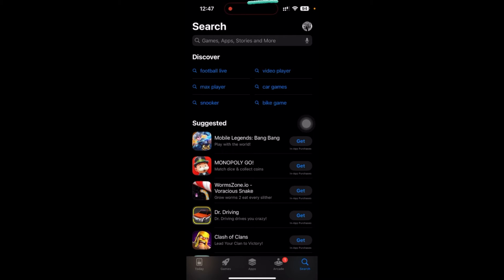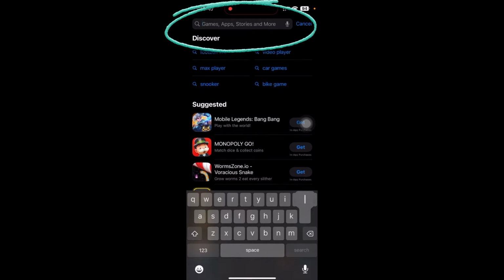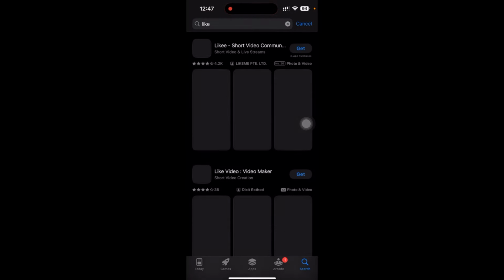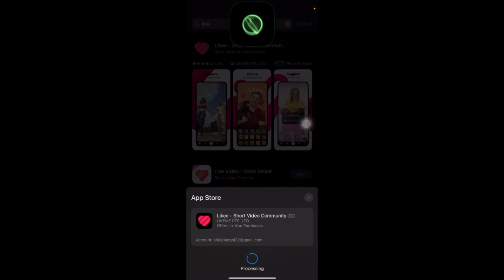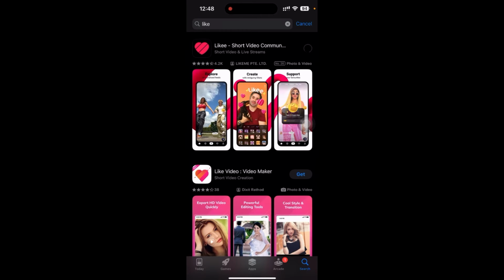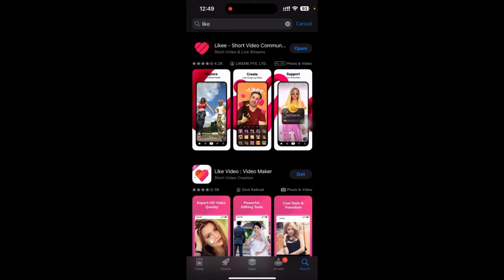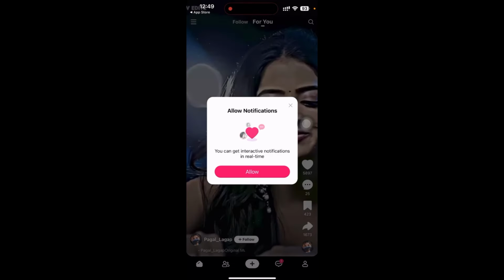How to Download Likee App on Android 2024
Discover the simplicity of downloading the Likee app on your mobile device with our quick video tutorial! In this guide, we'll walk you through the straightforward steps to download and install Likee, allowing you to explore the platform and unleash your creativity. Whether you're an Android or iOS user, our tutorial has you covered. Watch now and get ready to join the Likee community!